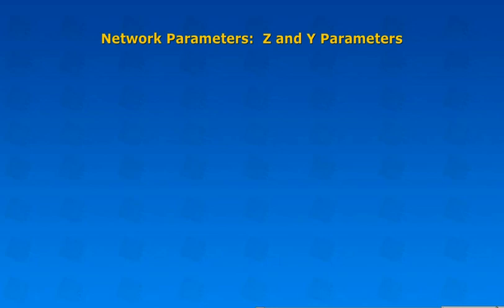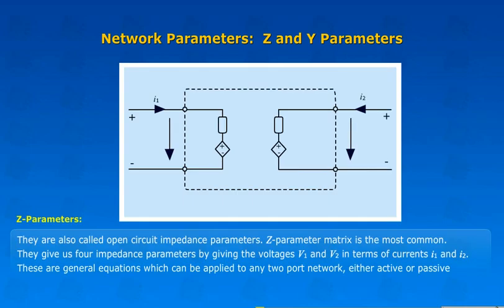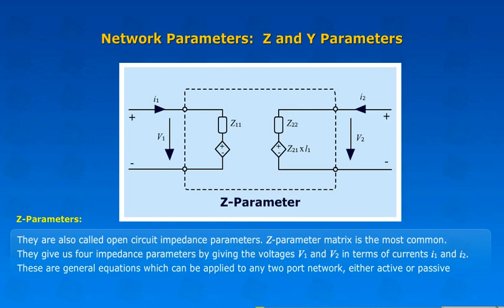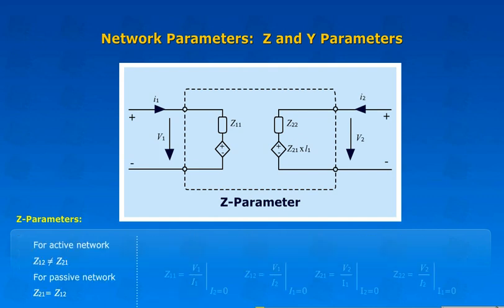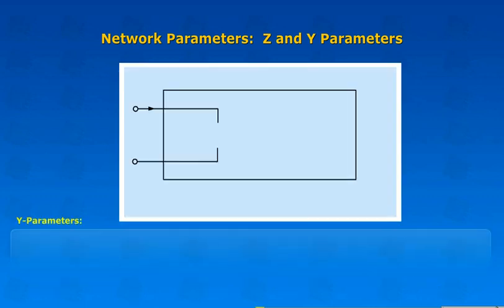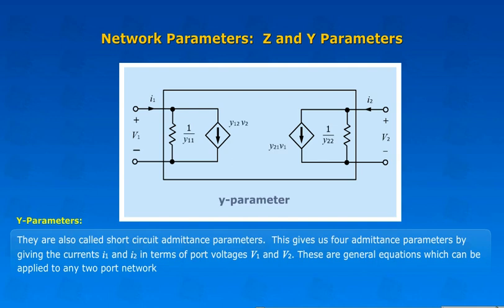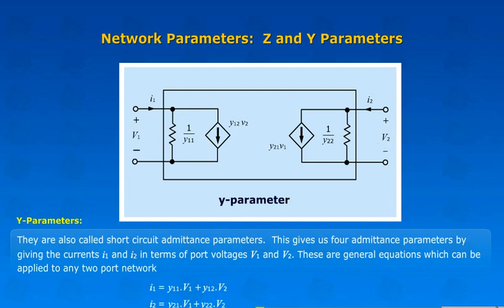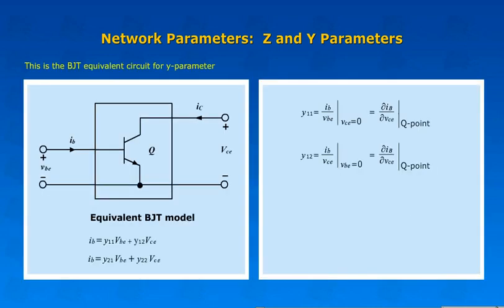network parameters: z parameters and y parameters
network parameters: z parameters and y parameters, two port network lecture, z parameters of two port network examples, y parameters of two port network examples, z and y parameters